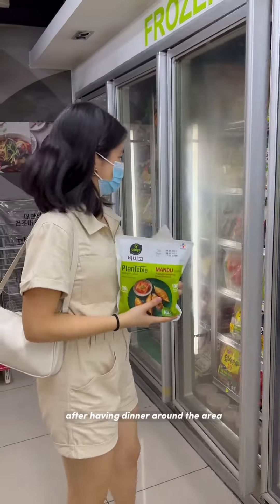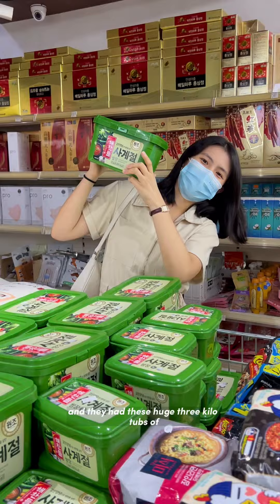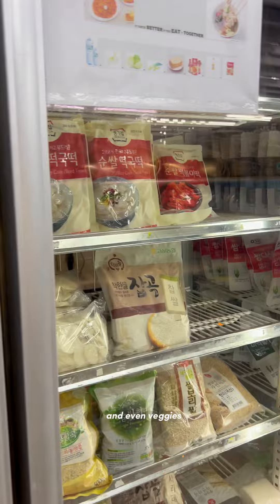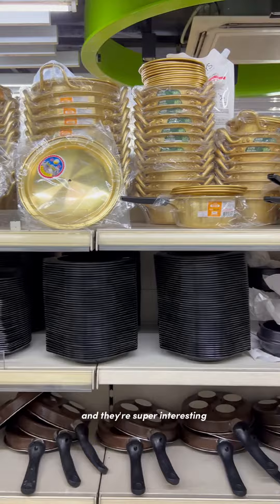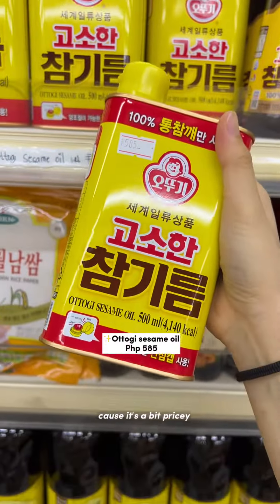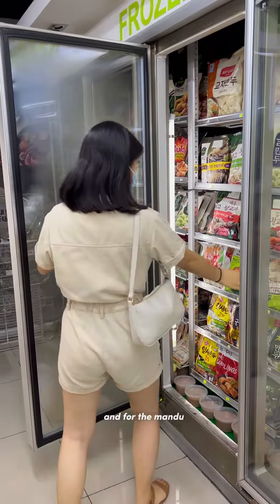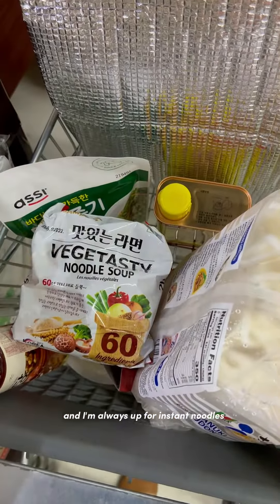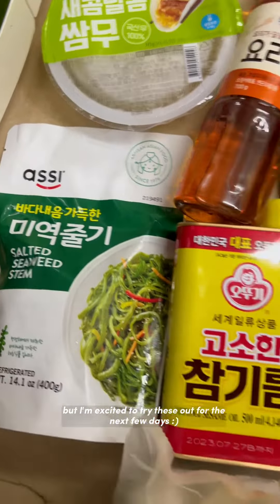A quick korean grocery run 🏃🏻‍♀️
📍 ASSI Fresh Plaza Koreak Grocery - 109 Neptune, Makati, Metro Manila, Philippines